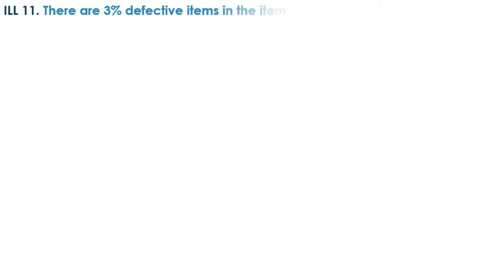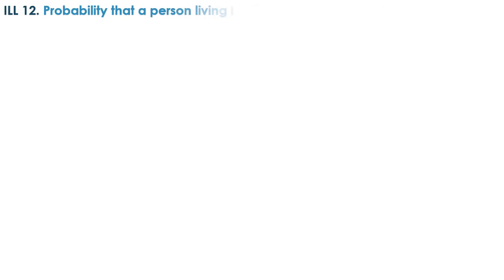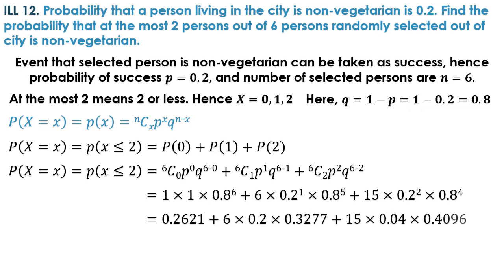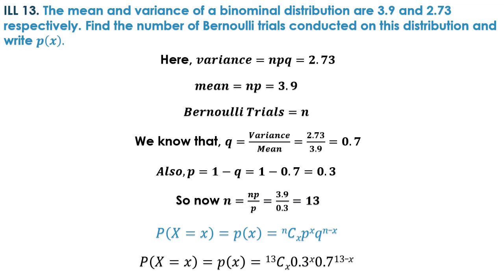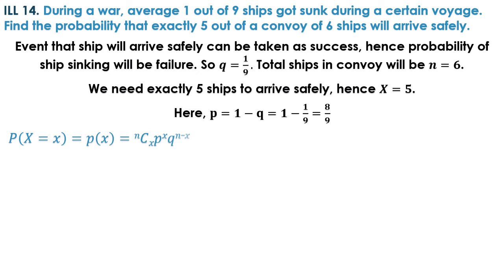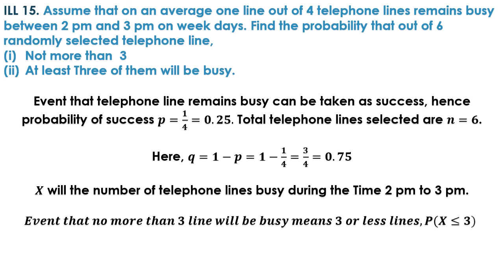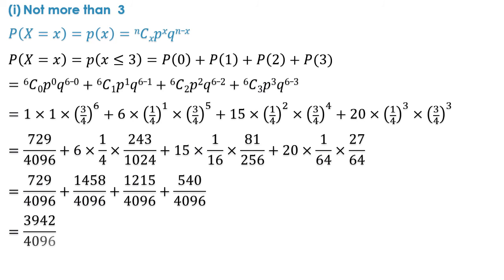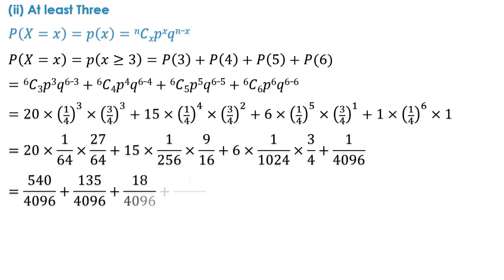CLASS 12 STATISTICS EM PART 2 CHAPTER 2.6 ILL 11-15 BY VITAN SIR